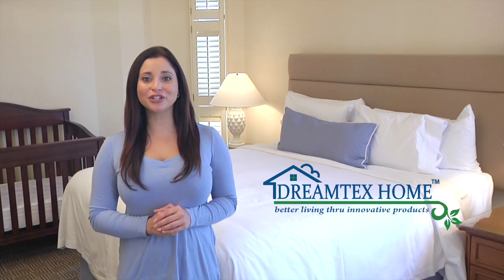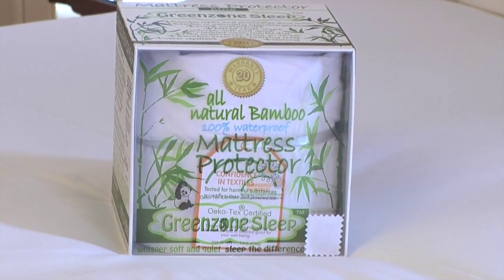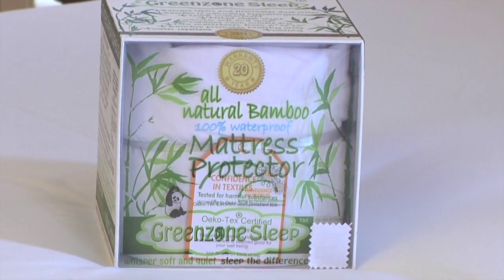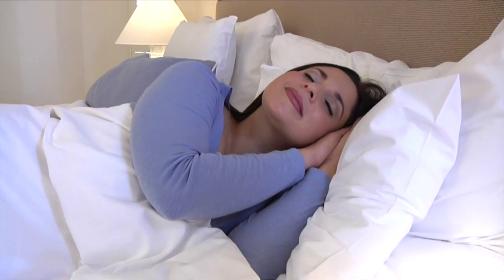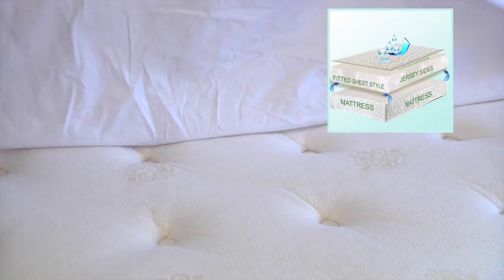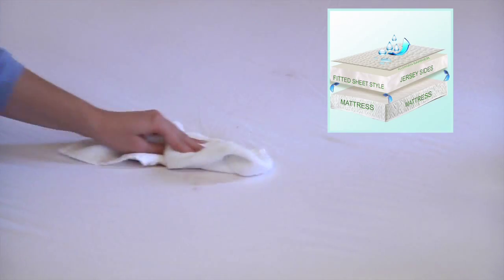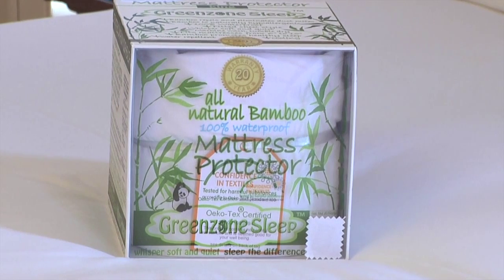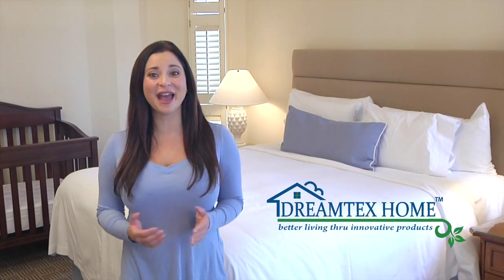Greenzone Sleep Terry Waterproof Mattress Protector Ad - Dreamtex Home